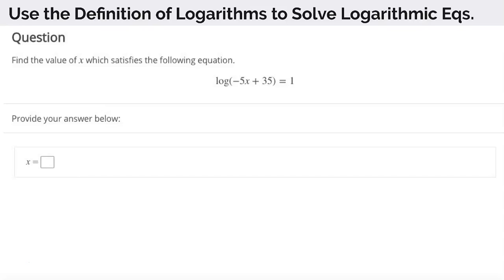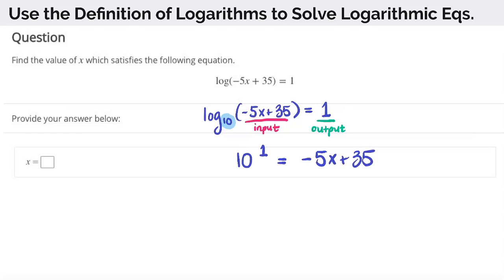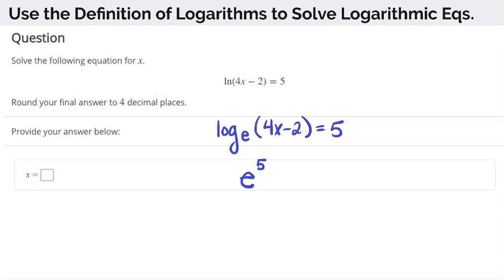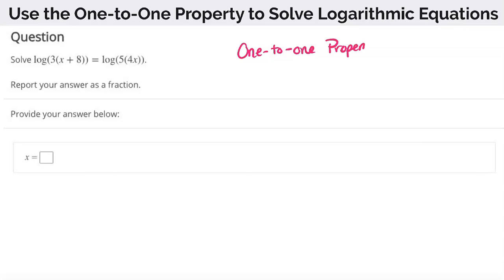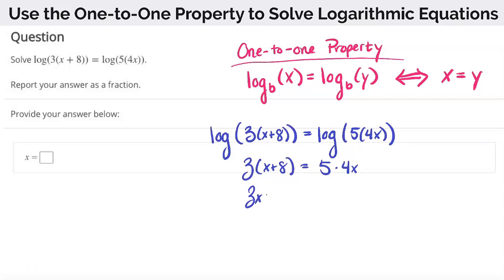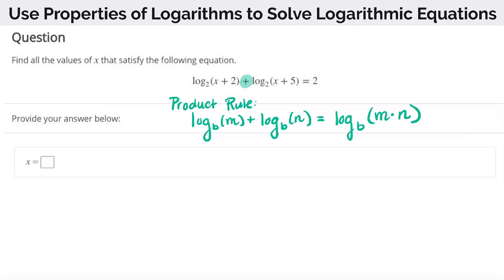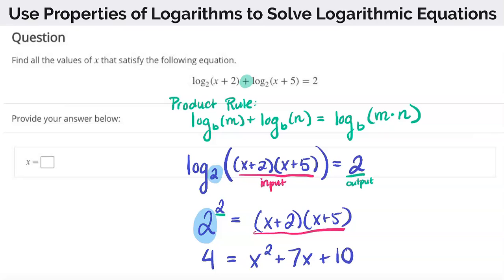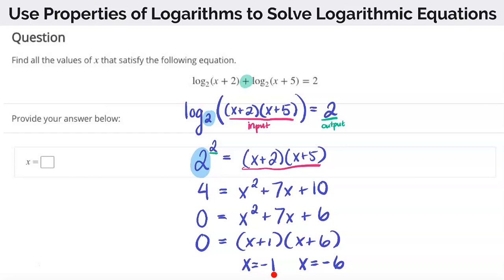Solve Logarithmic Equations (4.6)